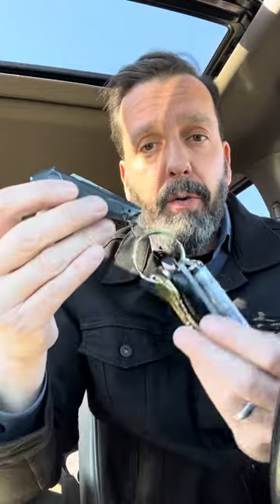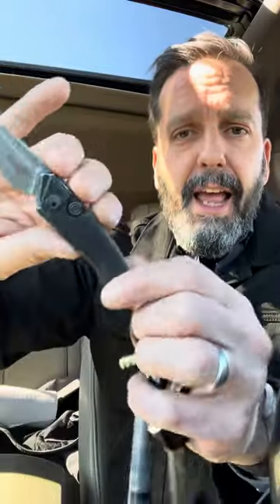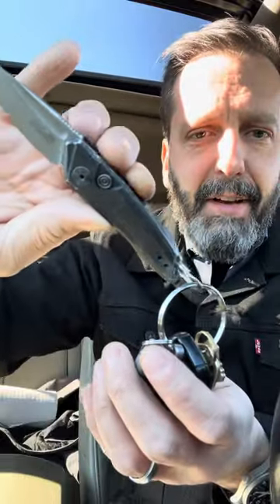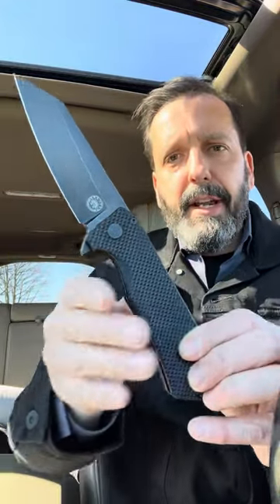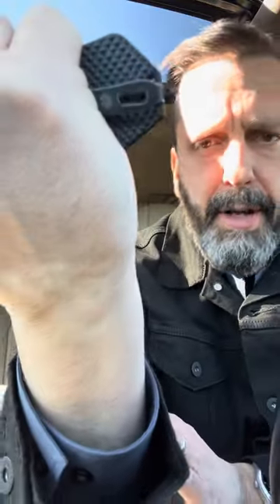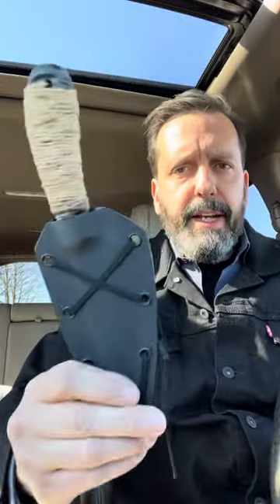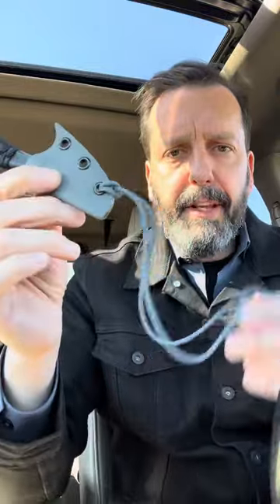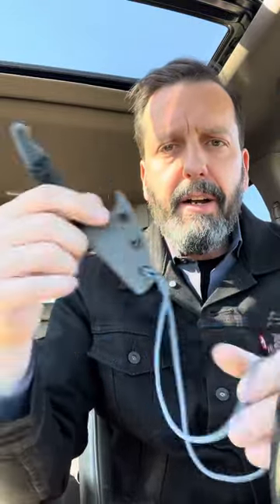The Knife Junkie -- My Car Knives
My dedicated Car Knives include the Launch 9 on my keychain, Off-Grid Enforcer XL, Cold Steel Roach Belly, and a modified Victorinox Fruit Knife. If you keep a knife in your car, be sure to keep it stowed when in motion... an abrupt stop or collision can send knives flying about the cockpit, which is hazardous.

🔪 SHOPPING FOR A KNIFE 🔪
The Knife Junkie Knives for Sale Webpage --